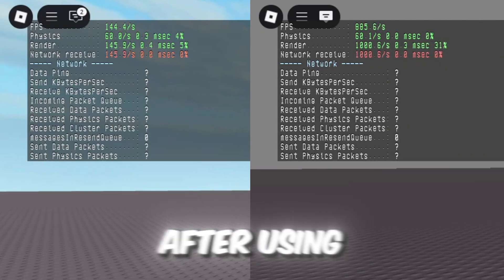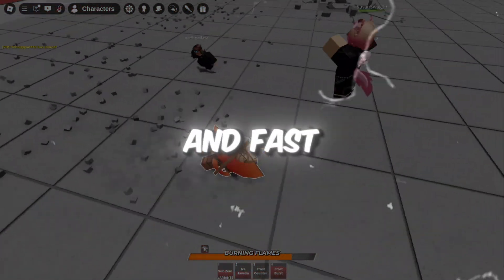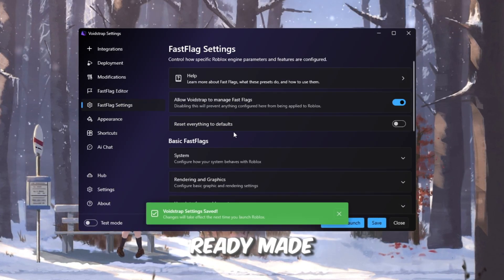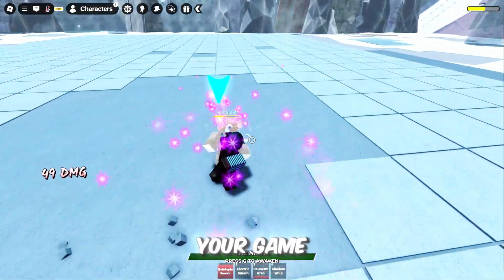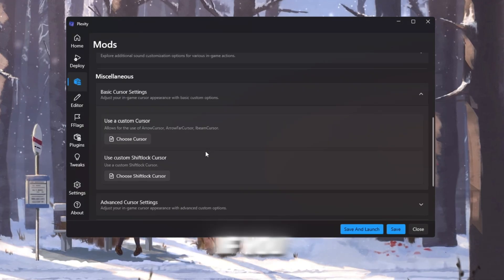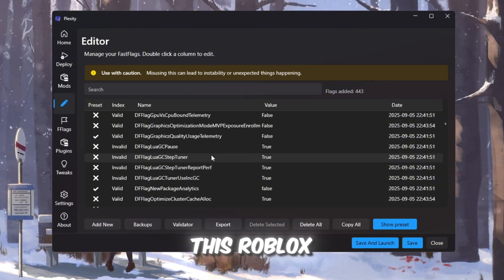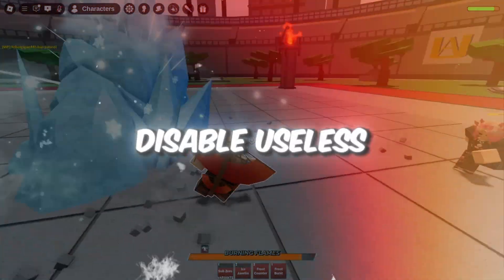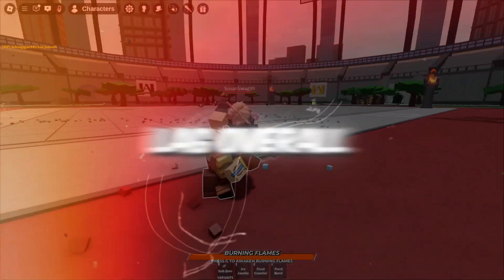Voidstrap vs Plexity – Which Roblox FPS Booster FIXES LAG & BOOSTS FPS After the Patch? 🤔🖥️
Voidstrap vs Plexity – Which Roblox FPS Booster FIX LAG & BOOST FPS in 2025? 🤔🖥️

🔥 Are you tired of Roblox lag, stuttering, and low FPS? In this video, I compare Voidstrap vs Plexity, the two most powerful Roblox launchers in 2025, to find out which one really fixes lag and boosts FPS the best!

We’ll test both side by side and look at:
⚡ Fast Flags setup for max FPS
⚡ CPU & memory optimization features
⚡ Preloading and rendering tweaks
⚡ Cross-game teleport & multi-instance launching
⚡ Overall stability, ping reduction & smoothness

By the end, you’ll know which Roblox FPS booster is right for you in 2025 – whether you’re on a low-end PC, gaming laptop, or high-end rig. 🚀

💻 Tools Covered in This Video:

Voidstrap Launcher (FPS tweaks + Fast Flag editor)
Plexity Launcher (low-end boost + advanced tweaks)

📈 I’ll also share my real FPS results after using both launchers – so you can see which one gives the biggest performance upgrade for Roblox.

✅ If this video helps you boost your FPS in Roblox, don’t forget to:
💬 Comment your FPS results below – I reply to everyone!